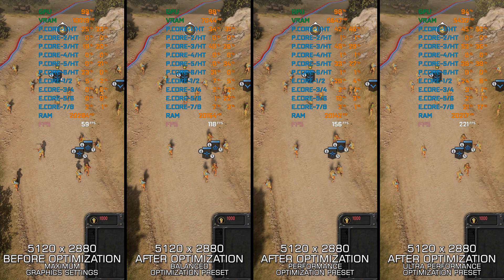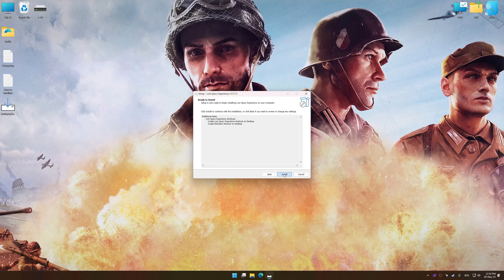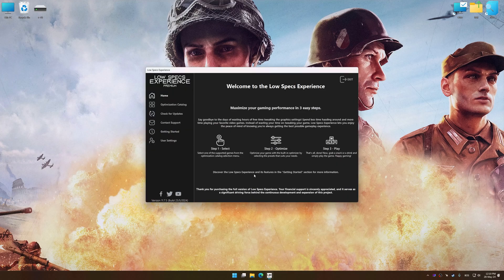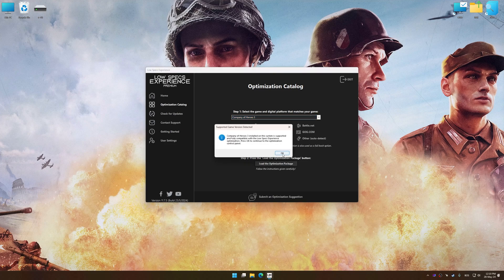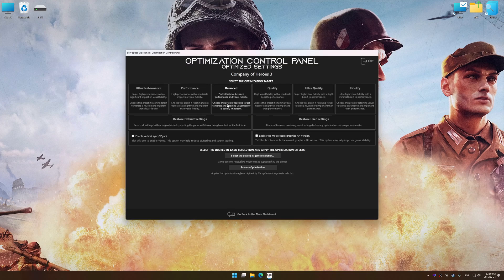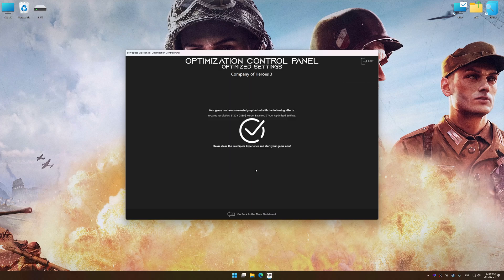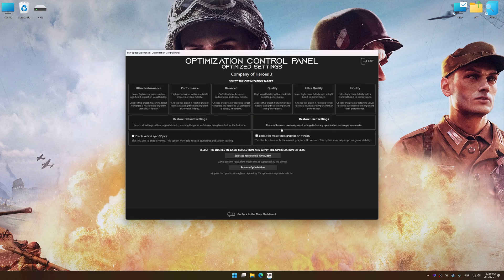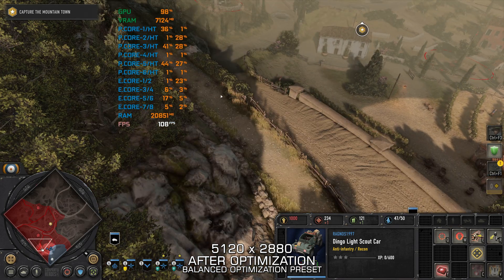Company of Heroes 3 | Optimized PC Settings for Smoother Gameplay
Learn how to configure the Optimized PC Settings presets in Low Specs Experience for Company of Heroes 3 to achieve stable frame rates, smooth gameplay, and balanced performance. This guide shows you how to maintain excellent visual quality while improving responsiveness, reducing micro-stutters, and keeping motion fluid for the best overall gaming experience.

⏱️ Timestamps

00:00 Before vs After Optimization
00:40 Optimization Guide
02:03 Additional Gameplay Footage